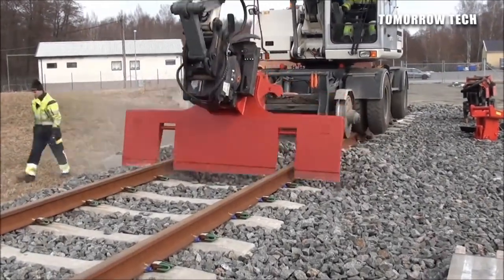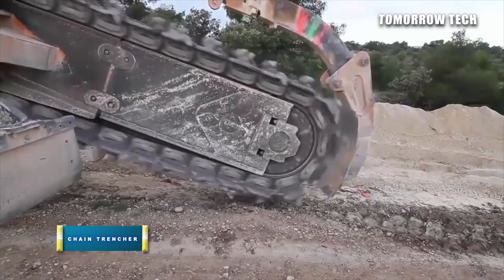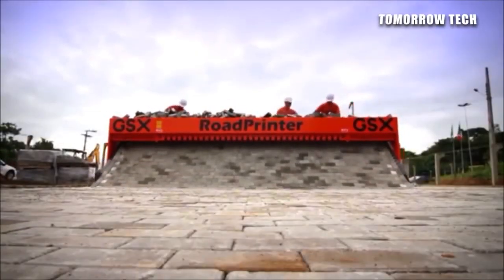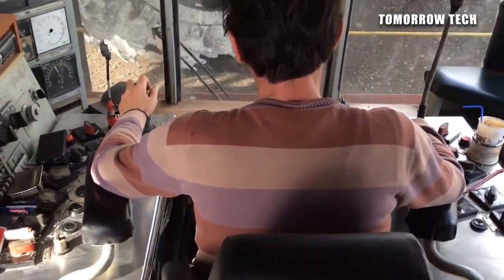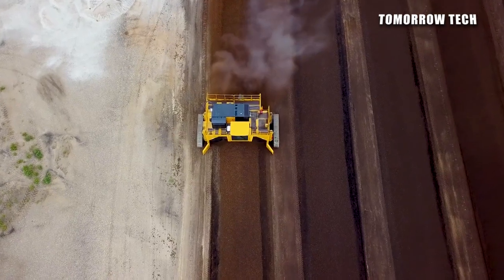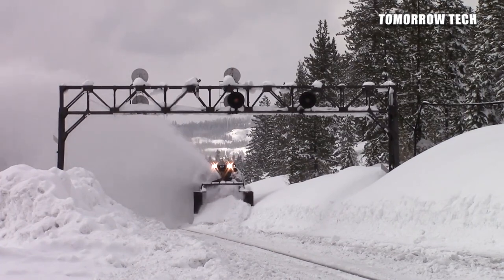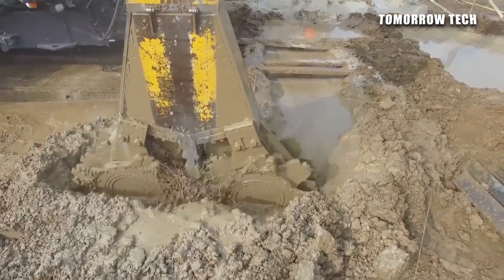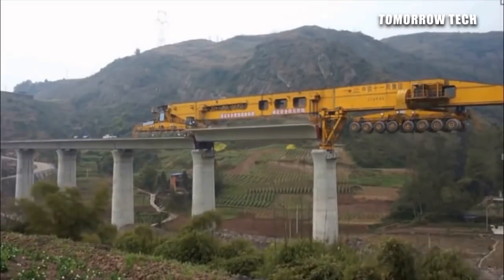Extreme Industrial Machines Of The Best Machines Ever Made